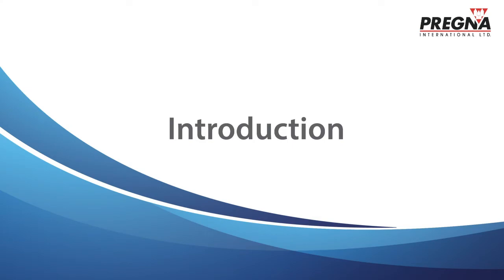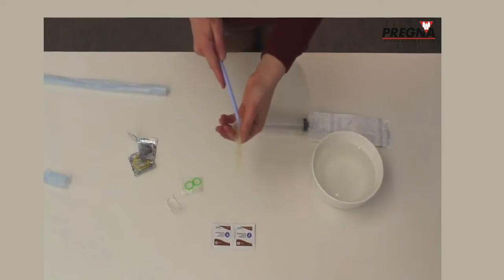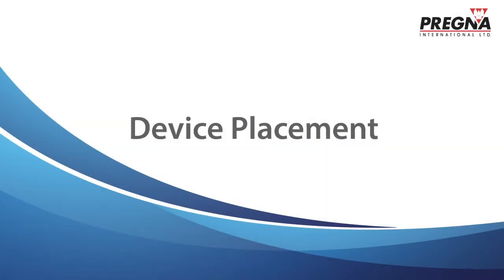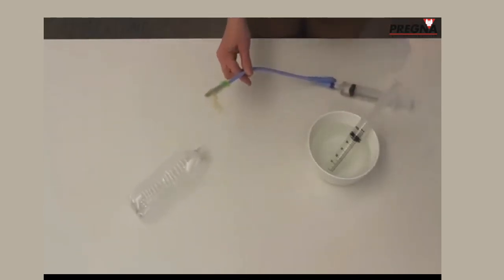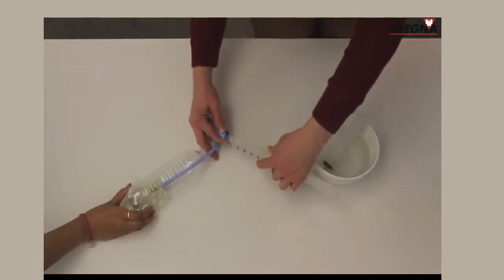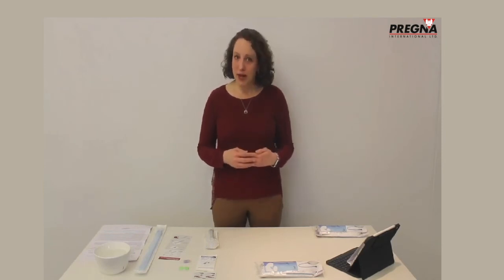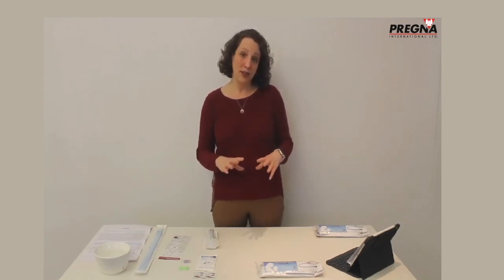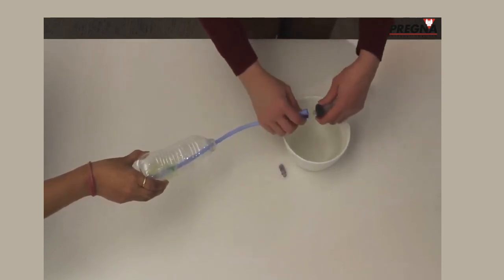Dr. Burke's ESM-UBT Kit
This video is brought to you in association with Vayu Global Health Innovations

0:00 -
0:05 - Introduction
0:36 - Device Components
1:09 - Device Assembly
3:20 - Device Placement
7:50 - Device Monitoring
9:09 - Device Removal